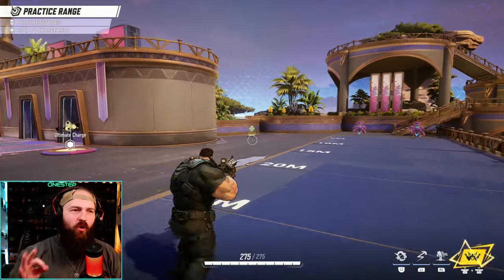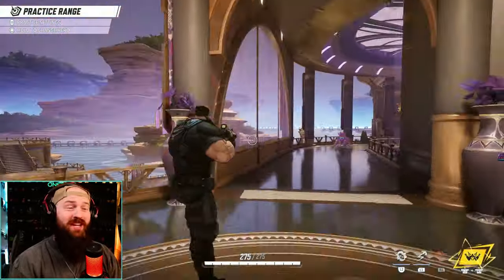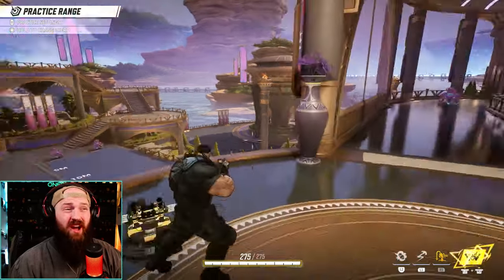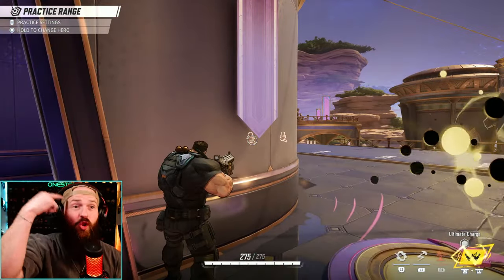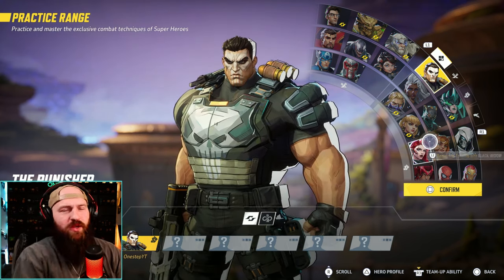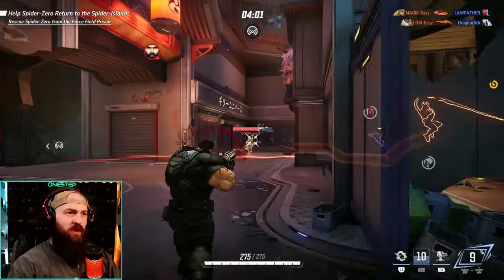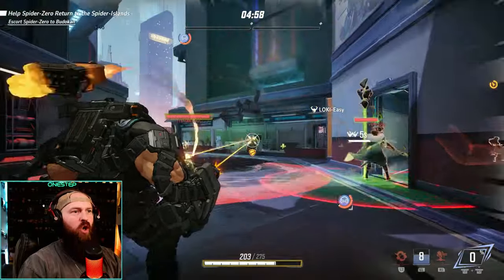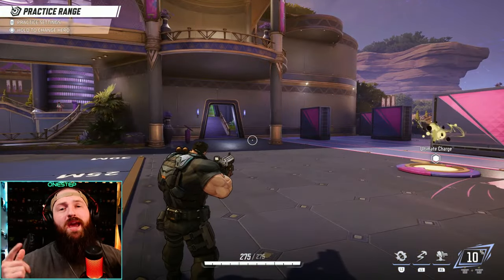How To Play PUNISHER (Tips, Strats, & More!) | Marvel Rivals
The Ultimate Beginners guide on How To Play PUNISHER (Tips, Strats, & More!) in Marvel Rivals! How to use their moveset and their kit to their highest potential and really dominate the field with the power Guns and bullets! Today we showcase and explore this unique character determining the best strategies and playstyles you want to be using. What do YOU think of PUNISHER in Marvel Rivals? Let me know! And remember to SUSBCRIBE for more content!